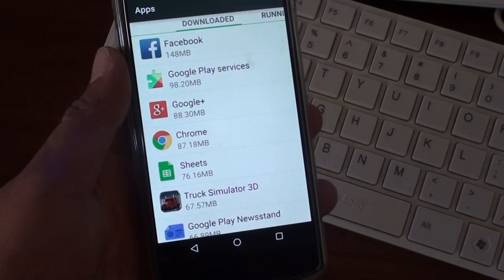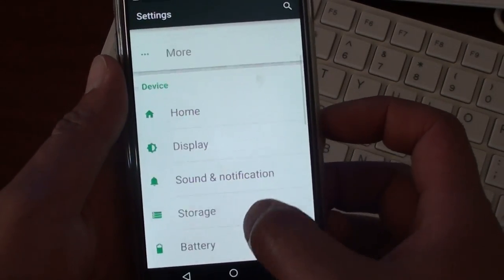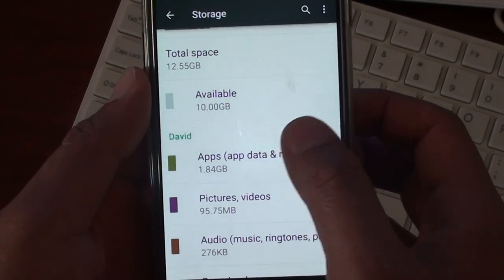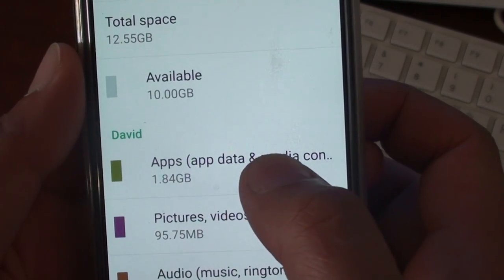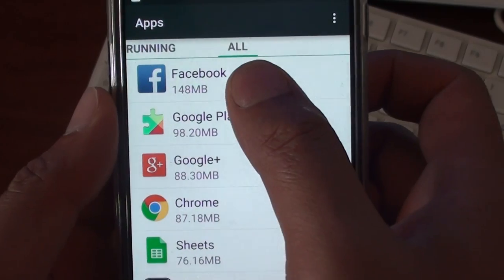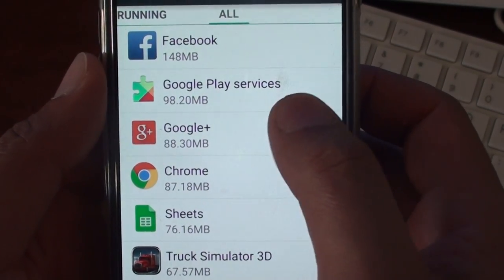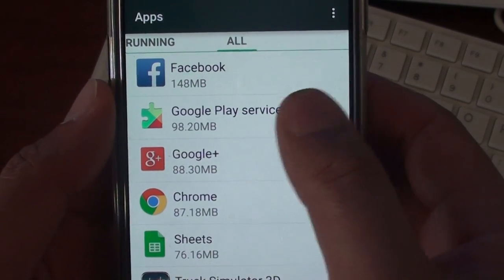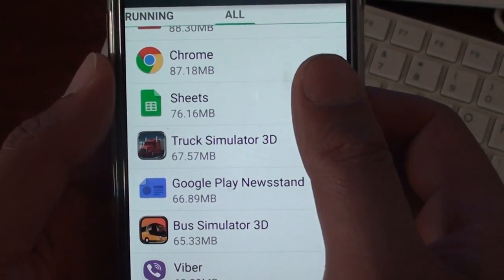Google Nexus 5: How to Check For Individual App's Memory Usage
Learn how you can check for individual app's memory usage on Google Nexus 5.